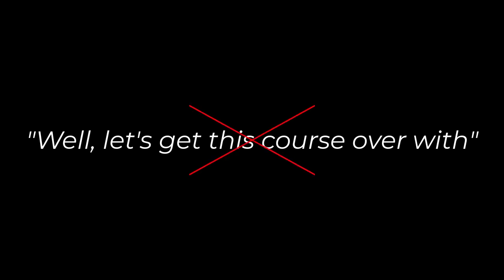Code of Ethics (2024) - Welcome